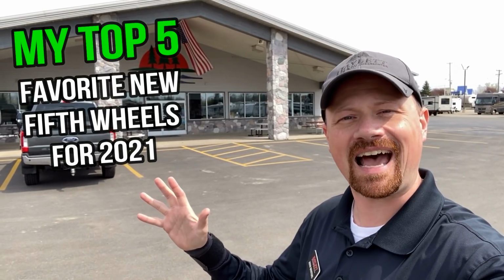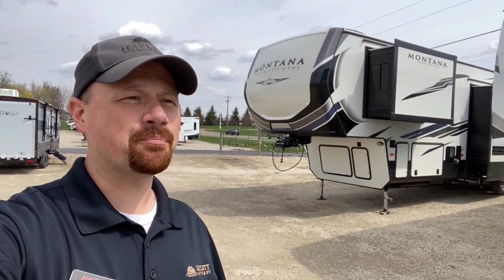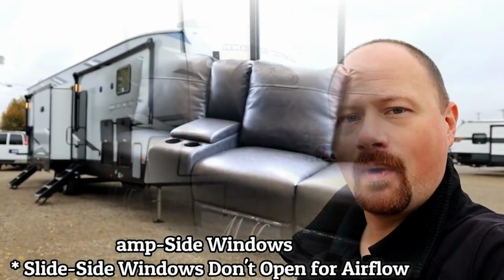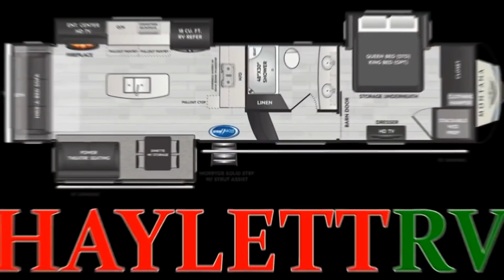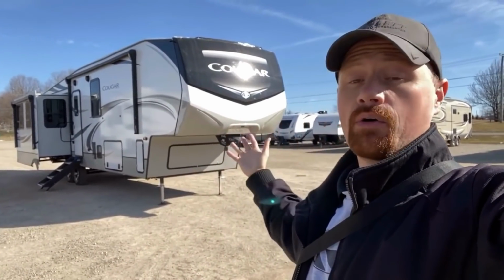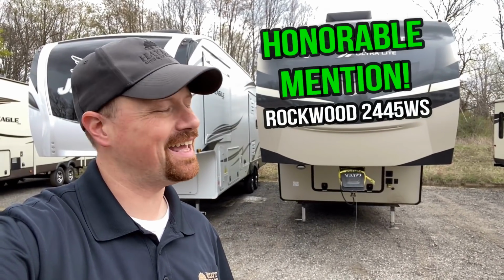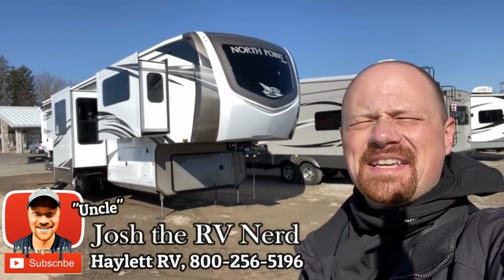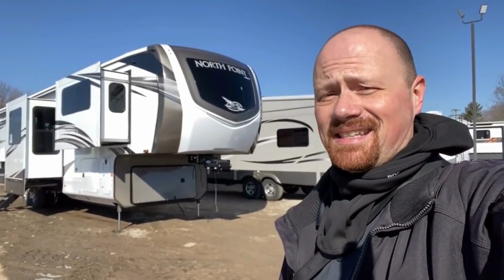Top 5 New Fifth Wheels for 2021!!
While it's sure been another crazy year for camping it's also been a crazy GOOD year for new fifth wheel floor plans and releases! These are my five favorite new floor plans for the 2021 model year and a few honorable mentions that I think really could've made the list pretty easily!

I really COULD NOT decide on my personal favorite "Number 1 New Fifth Wheel for 2021" and would really like to see what YOU think.

I can't promise I can get to them all, but I'll get to as many as I can!!